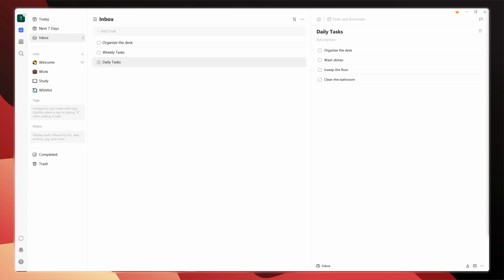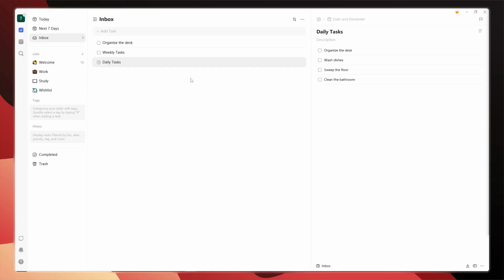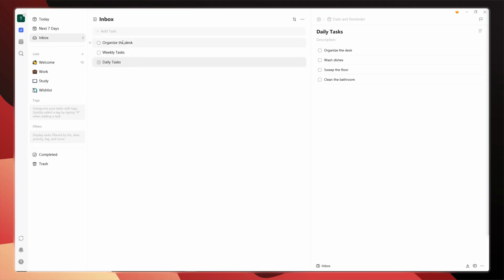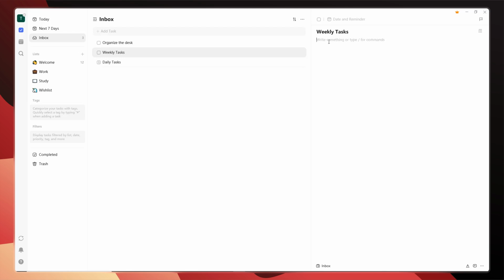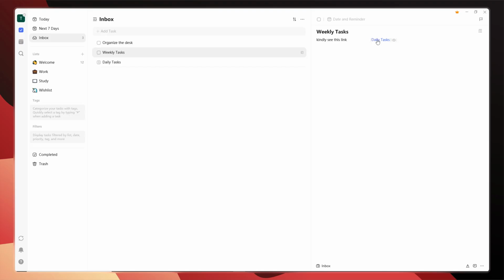How To Link Between Two Tasks In TickTick | Tutorial 2026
By the end of this video, you’ll know How to link tasks in TickTick app, Connect two tasks together in TickTick, TickTick tutorial create task links, Relate tasks within TickTick workflow, Setup dependencies between TickTick tasks, TickTick how to add task relationships, Associate project items in TickTick, TickTick guide connecting related tasks, Create task connections within TickTick, How to cross-link TickTick tasks, Enable task linking feature TickTick, TickTick manage task relationships tutorial